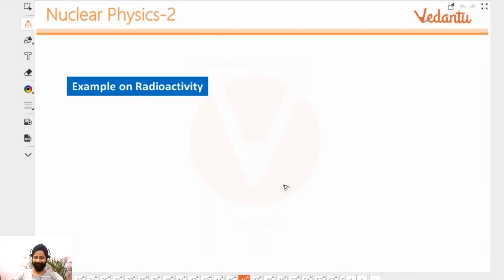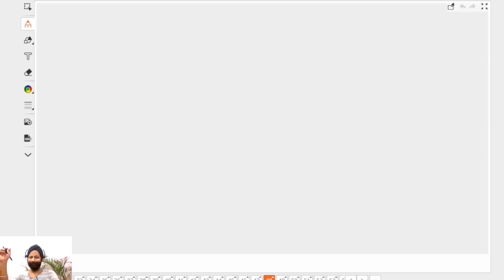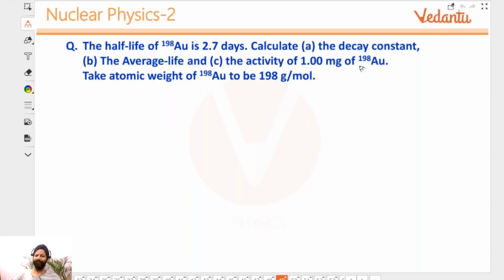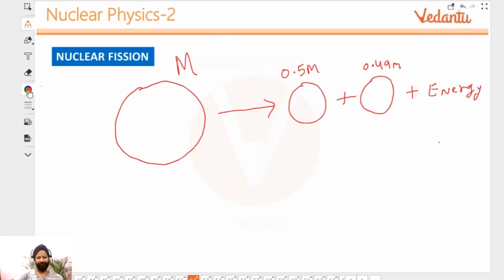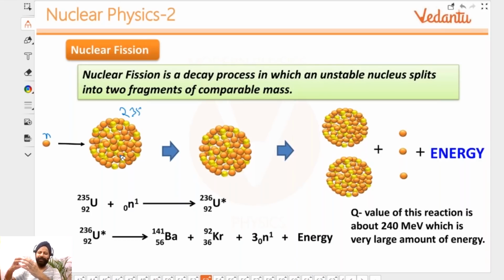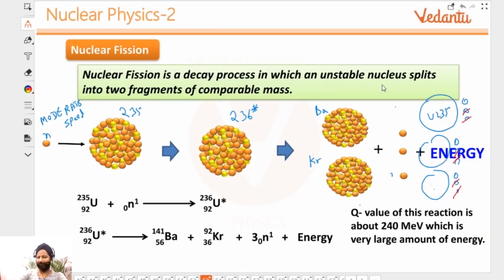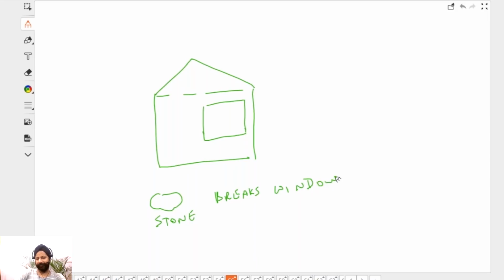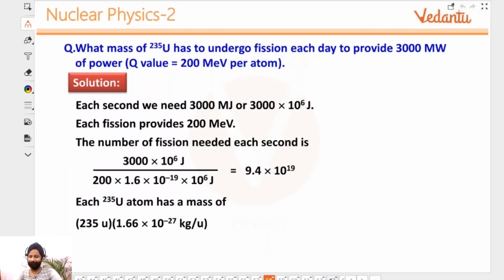Nuclear Physics - Part 2 | JEE Mains | Advanced | Board Preparation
Learn all about :  Binding Energy and Mass Defect , Radioactive Decay and Nuclear Reactions , Miscellaneous Problems